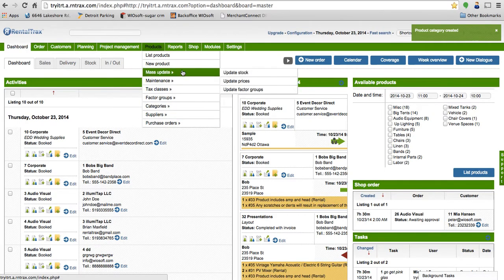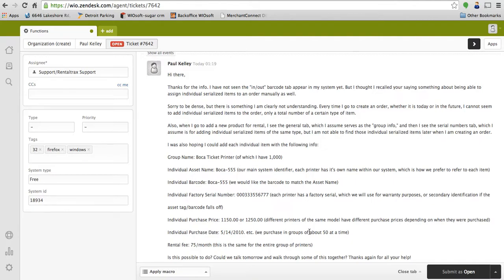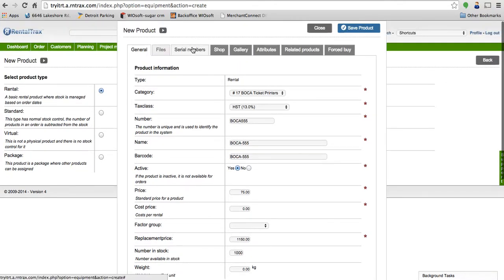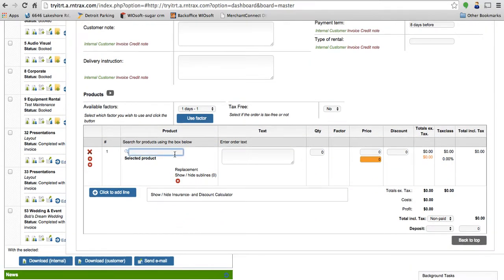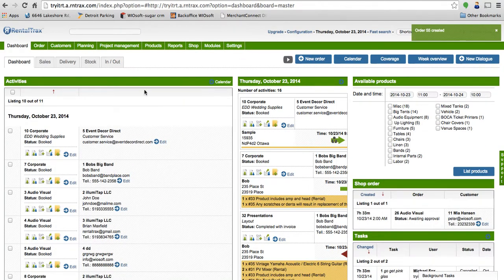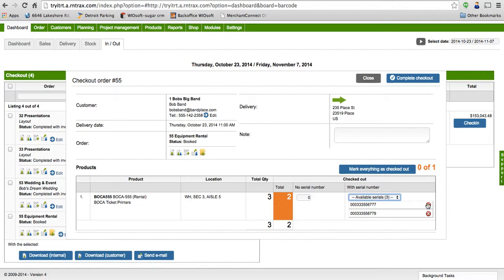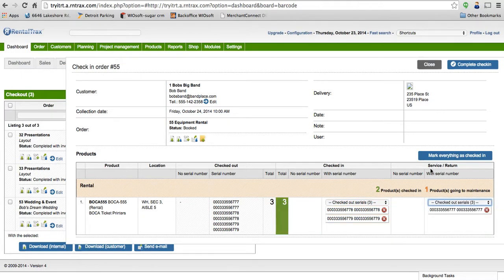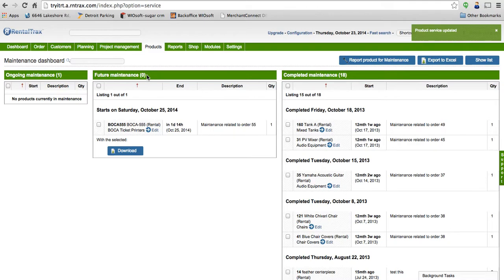BOCA Printer Serial # Checkout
RentalTrax